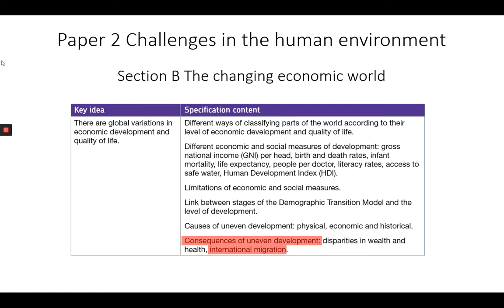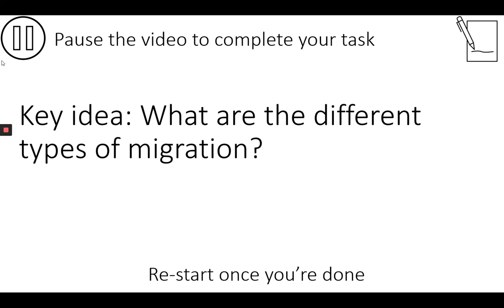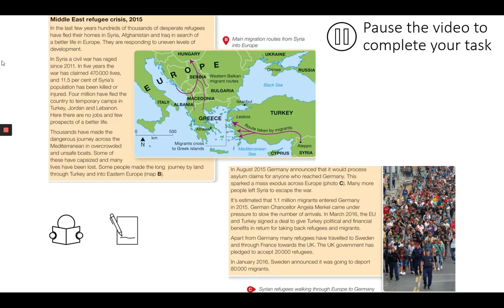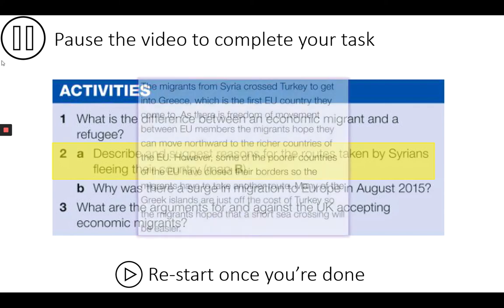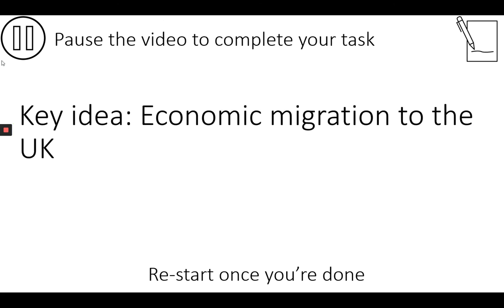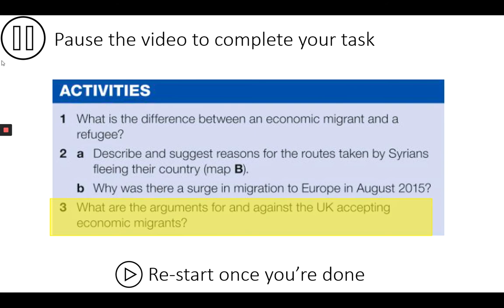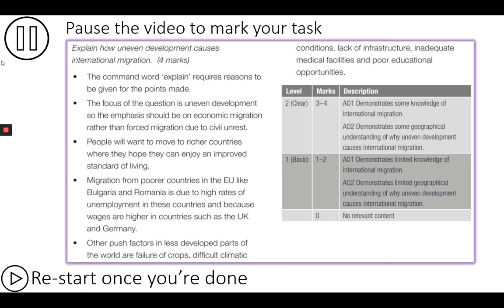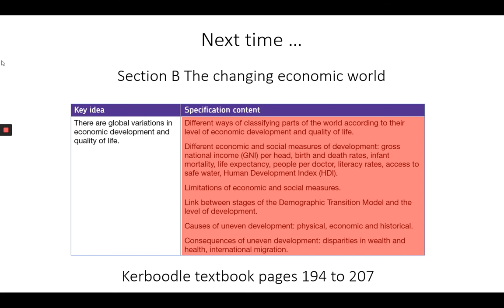09 The development gap Consequences of uneven development 2